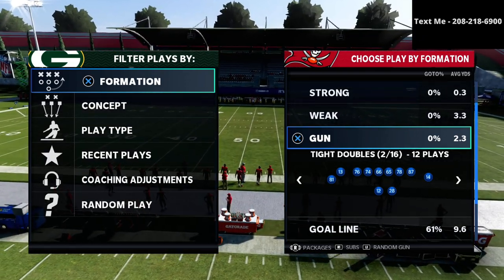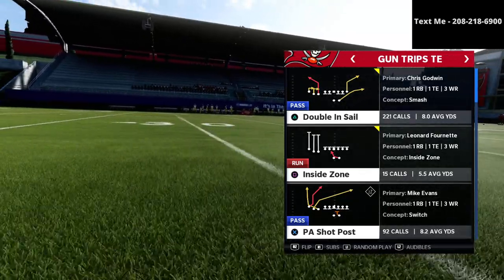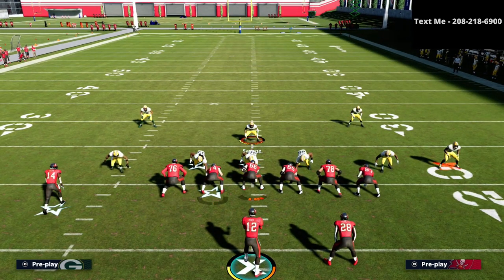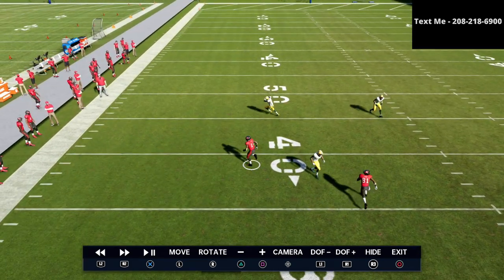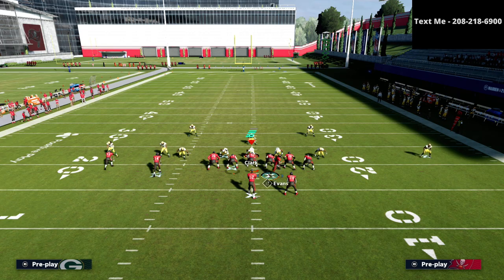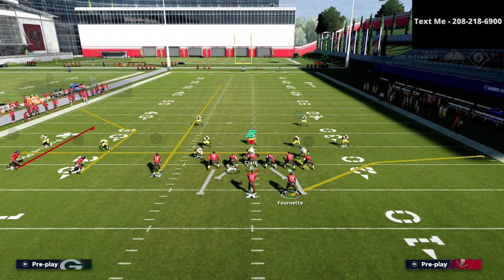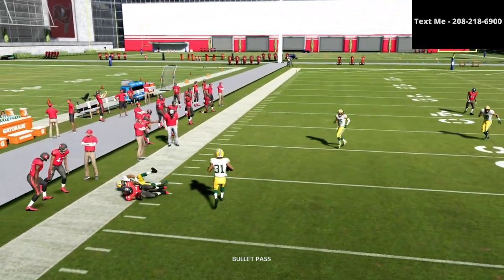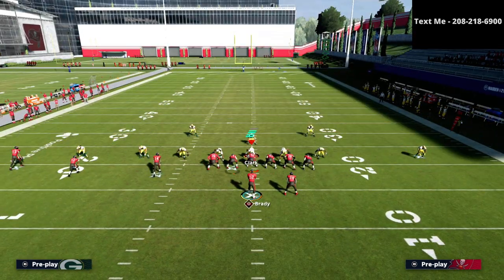Madden 21 - How To Dot Cover 3 Mable From The Trips TE META Offense